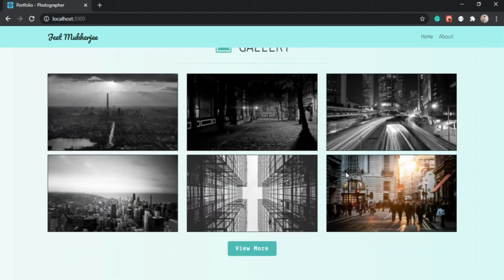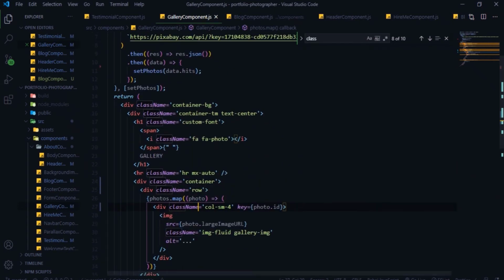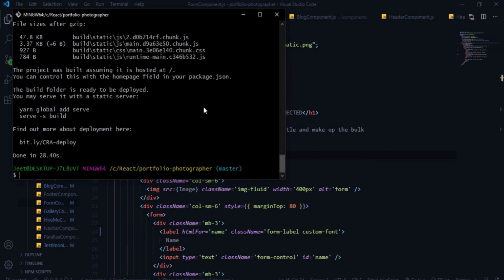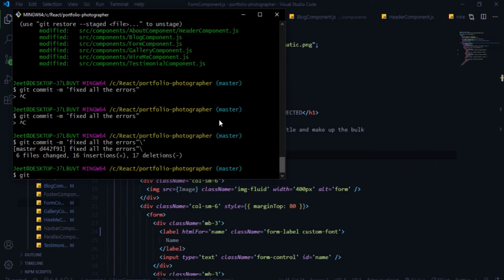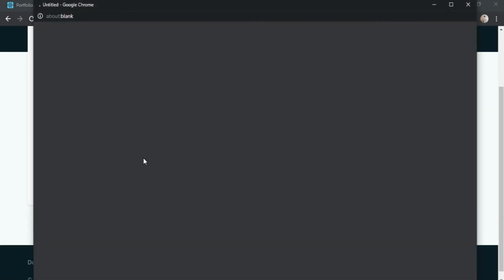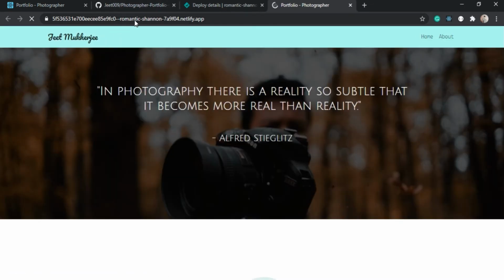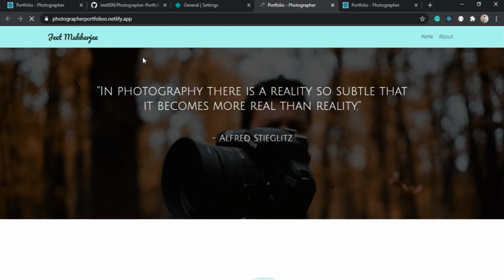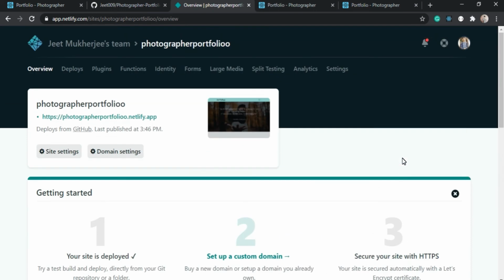How To Deploy A React JS Website For Free - Hosting React JS Website On Netlify Server